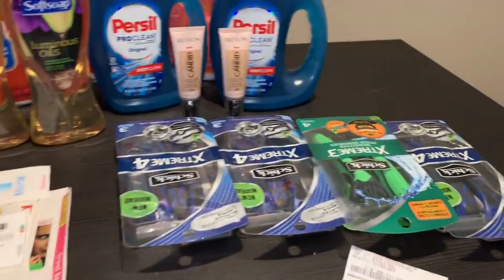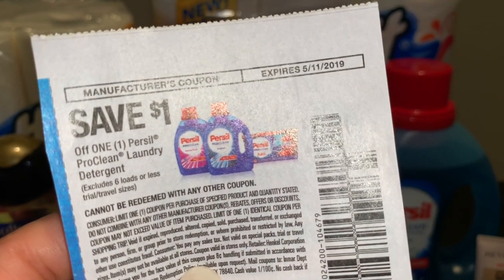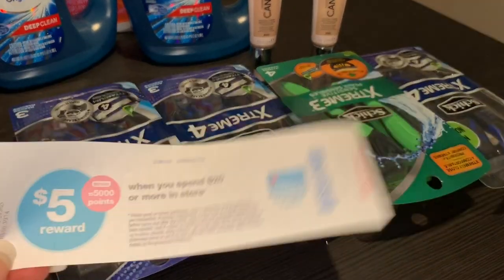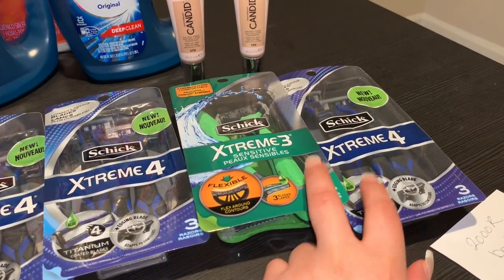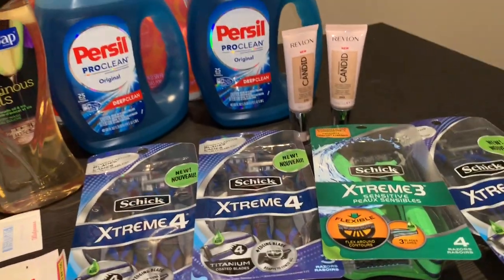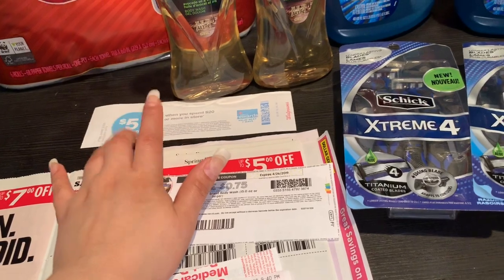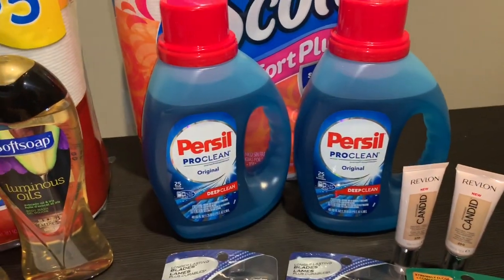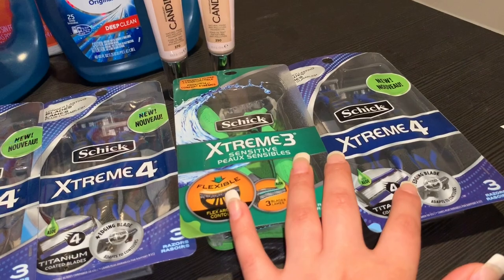Walgreens haul paid with points got back 20k🤩Mi compra en Walgreens pague con puntos recibí 20k